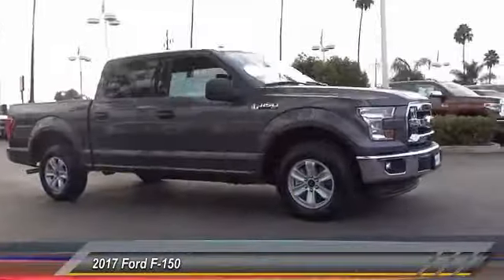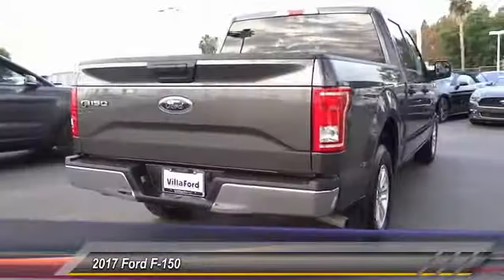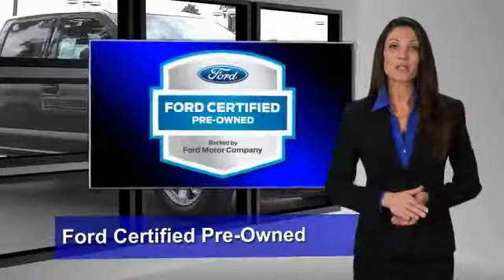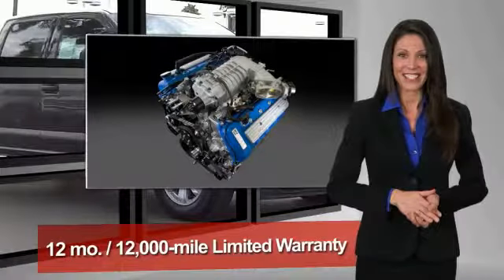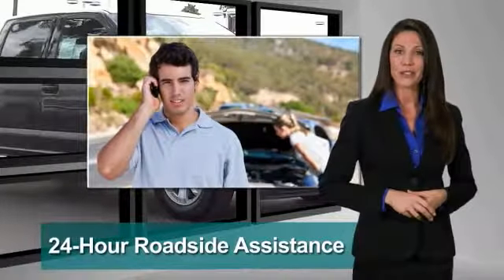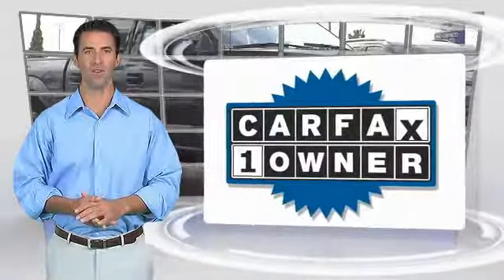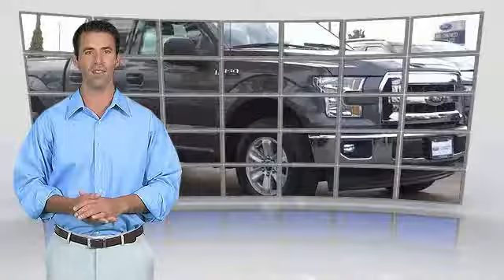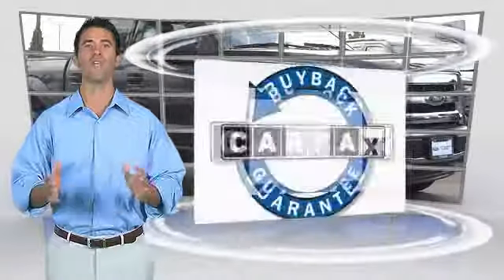2017 Ford F-150 ORANGE TUSTIN PLACENTIA FULLERTON ORANGE COUNTY 00R12719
2017 Ford F-150 XLT 2WD SUPERCREW 5.5' BOX

Villa Ford
2550 N. Tustin St.

VILLA FORD PROUDLY SERVICING ORANGE, TUSTIN, PLACENTIA, FULLERTON, ORANGE COUNTY, & SURROUNDING SOUTHERN CALIFORNIA LOCATIONS. THIS GRAY 2017 Ford F-150 IS EQUIPPED WITH A 3.5L V6 Ti-VCT, AUTOMATIC TRANSMISSION, AND RECEIVES AN ESTIMATED 18 City/25 Hwy MPG. CONTACT VILLA FORD AT TO SCHEDULE A TEST DRIVE AND TAKE THIS 2017 Ford F-150 HOME TODAY, OR VISIT OUR SHOWROOM CONVENIENTLY LOCATED AT 2550 N. TUSTIN ST. ORANGE, CA 92865. STOCK #: 00R12719 | 2017 Ford F-150 XLT 2WD SuperCrew 5.5' Box TRACTION CONTROL AIR CONDITIONING 2017 Ford F-150 XLT 2WD SUPERCREW 5.5' BOX Ford Certified! You win! Set down the mouse because this 2017 Ford F-150 is the truck you've been looking for. Ford Certified Pre-Owned means you not only get the reassurance of a 12Mo/12,000Mile Comprehensive Warranty, but also up to a 7-Year/100,000-Mile Powertrain Limited Warranty, a 172-point inspection/reconditioning, 24/7 roadside assistance, trip-interruption services, rental car benefits, and a complete CARFAX vehicle history report. Ford has established itself as a name associated with quality. This Ford F-150 will get you where you need to go for many years to come. STOCK #: 00R12719 | VIN: 1FTEW1C86HKC65937 | 2017 Ford F-150 XLT 2WD SuperCrew 5.5' Box TRACTION CONTROL AIR CONDITIONING Villa Ford